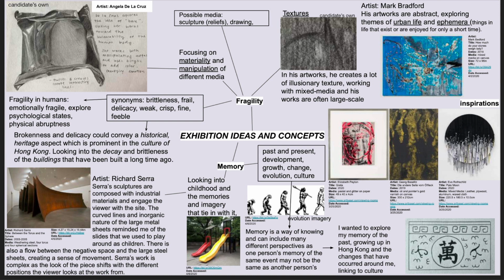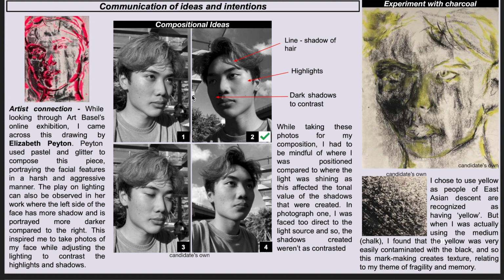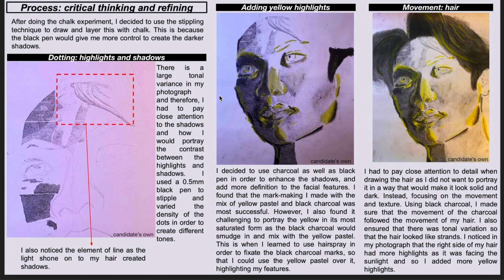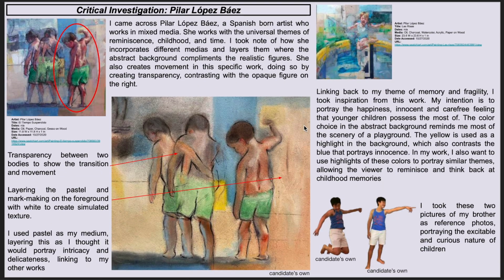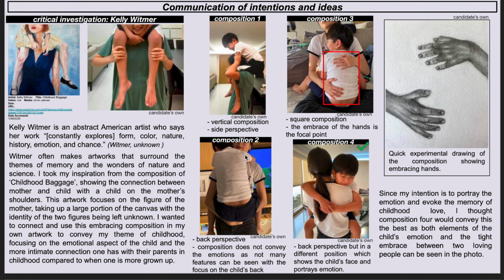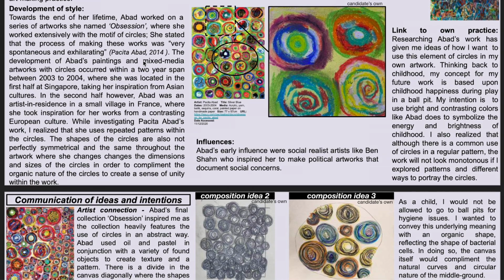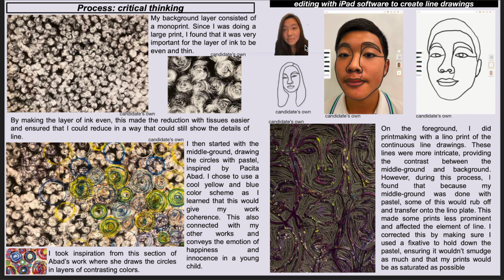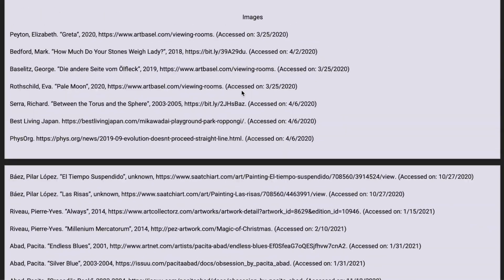IB HL visual arts - process portfolio (level 7) + advice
For the few people asking me to show my process portfolio here you go. I honestly dont kno how I got a 7 in this aspect lmao but honestly I owe it to my teacher.

11:02 for my advice on how to score highly on the process portfolio